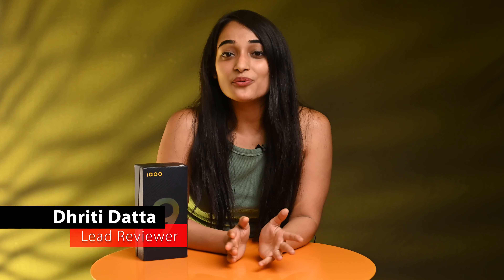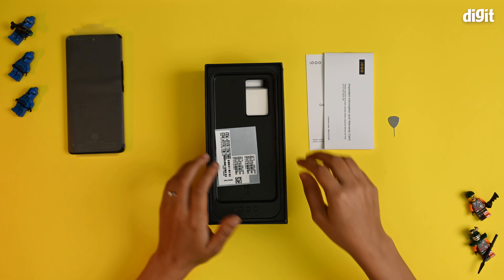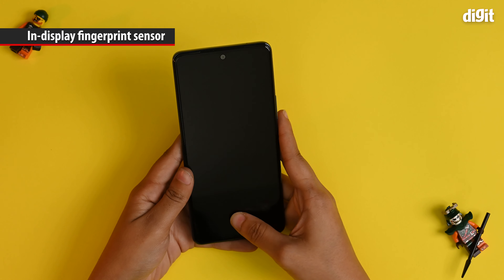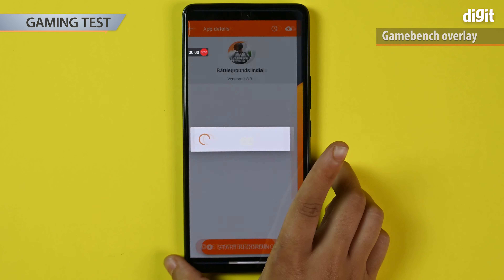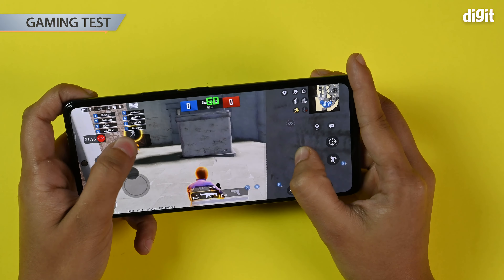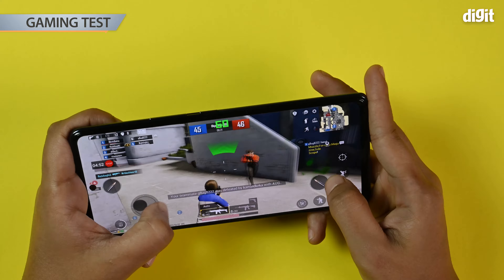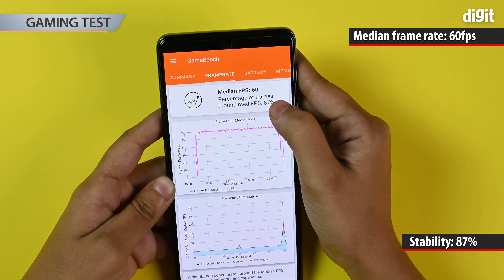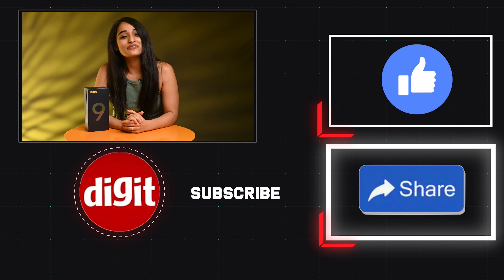iQOO 9 SE Unboxing and BGMI a.k.a. the naya PUBG test | Snapdragon 888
The iQOO 9 SE is a mid-range gaming smartphone that comes with the Qualcomm Snapdragon 888 SoC and up to 12GB RAM. It also comes with a 4,500mAh battery for long gaming sessions. In this video, we unbox the phone and conduct a quick gaming test by measuring the performance on GameBench when playing Battlegrounds Mobile India (new PUBG). Watch the video to see how the iQOO 9 SE performs when playing BGMI. Share this iQOO 9 SE unboxing and gaming test with your friends if you liked this video. If you have any questions about the iQOO 9 SE's performance, drop them in the comments section below!

Timestamps:
0:00 - Introduction
0:33 - Unboxing
2:02 - BGMI test
4:08 - Gaming test results
4:55 - Bye bye!
अब आप डिजिट मैगज़ीन को ऑनलाइन भी पढ़ सकते हैं! मैगज़ीन पढ़ने के लिए यहाँ क्लिक करें!

क्या आप प्रौद्योगिकी (टेक्नोलॉजी) और गैजेट्स को लेकर पैशनेट हैं? यदि हां, तो यहां आपको एक मौक़ा मिल रहा है डिजिट स्क्वाड में शामिल होकर एक डिजिट प्रमाणित टेक इन्फ्लूएनसर बनने का!

Digit Mobiles के YouTube चैनल पर आपका स्वागत है |

डिजिट भारत में प्रिंट, ऑनलाइन और सोशल मीडिया को देखते हुए एक बड़ा टेक्नोलॉजी ब्रांड है। डिजिट अपनी 15 सालों की विरासत में आपको किसी भी डिवाइस को खरीदने से संबंधित जरुरी सलाह और राय देता आया है। इसके अलावा दैनिक जीवन में तकनीकी को बड़े पैमाने पर समाहित करता भी आया है। डिजिट ही भारत में एक मात्र ऐसा टेक मीडिया पब्लिकेशन है, जिसके पास 2 टेस्ट लैब्स हैं, जहां डिवाइसों को टेस्ट से लेकर रिव्यु आदि किया जाता है, ताकि आपको बेस्ट प्रोडक्ट और सेवाएं मिल सके।